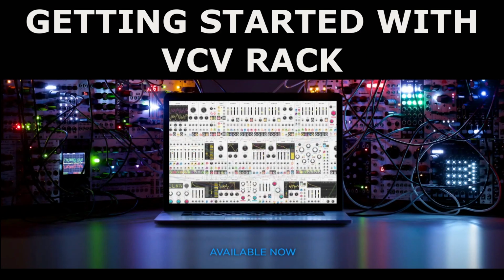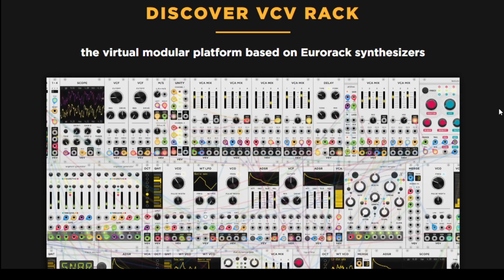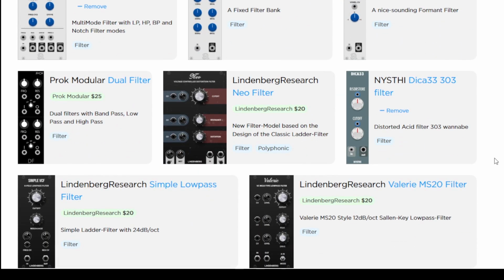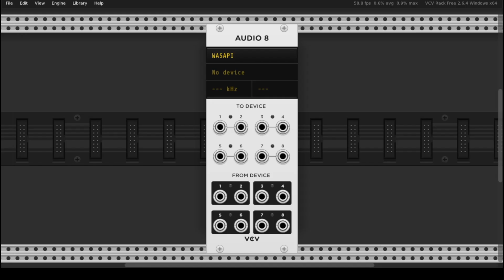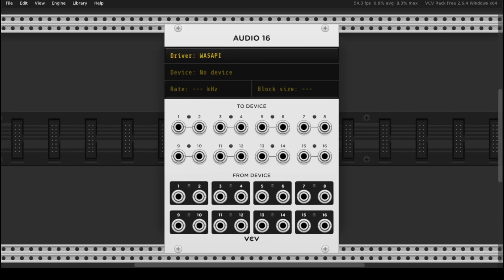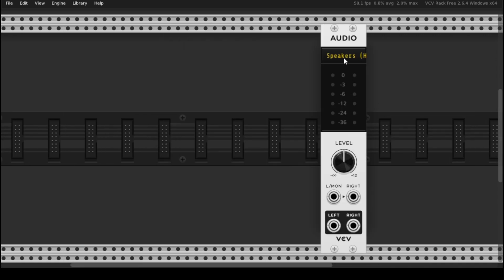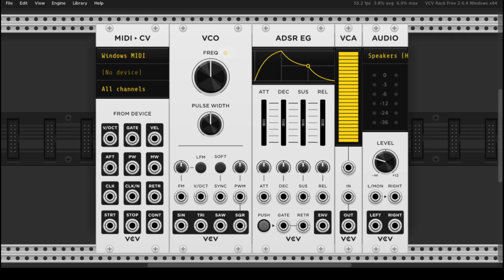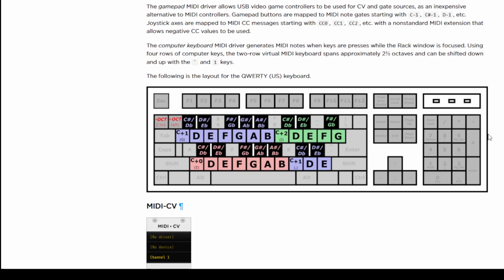VCV Rack Beginner Tutorial 01 – Build Your First Modular Synth Patch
VCV Rack Tutorial for Beginners: Start Modular Synthesis Today!

In this VCV Rack beginner tutorial, you’ll learn how to start modular synthesis from scratch. I show you how to install VCV Rack, choose modules, connect cables, and build your first working patch step by step.

Perfect for beginners interested in ambient, techno, experimental, and generative music.